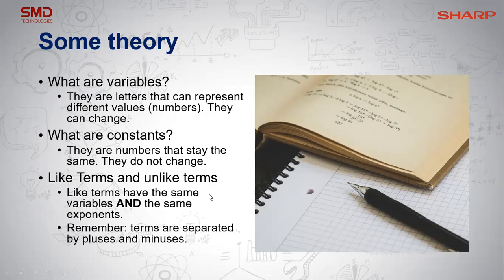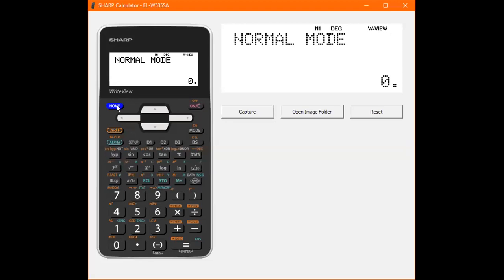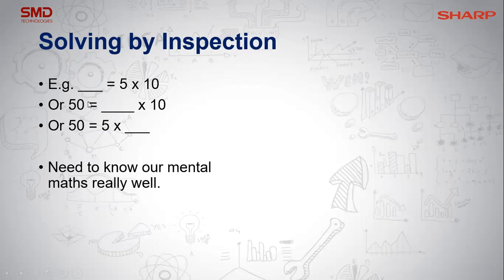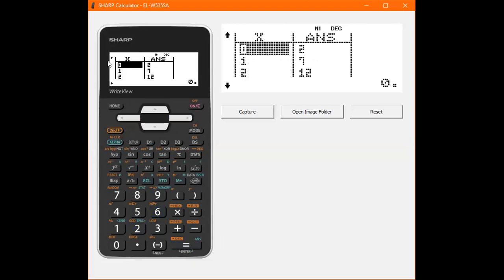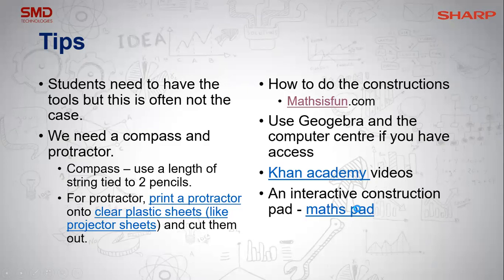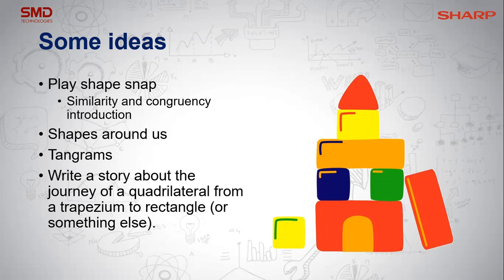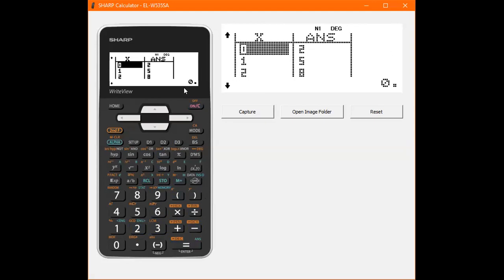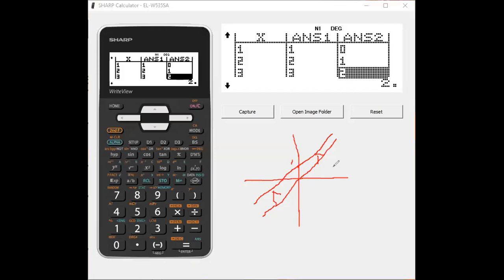Grade 7 - 9 Maths Term 3 Content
This workshops covers the grade 7 - maths content for the third term according to the ATP documents. Topics covered include:
Algebraic Expressions
Algebraic Equations
Construction of Geometric Figures
Geometry of Straight Lines
Geometry of 2D Shapes
Transformation Geometry
Functions and Relationships
Graphs